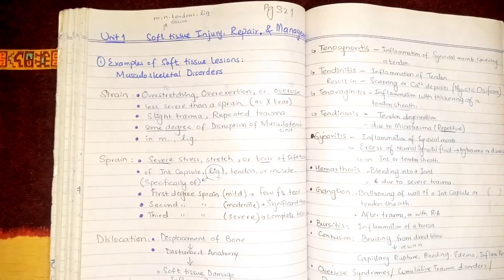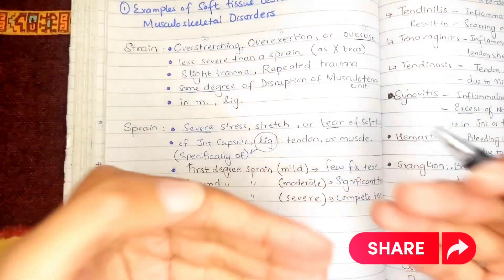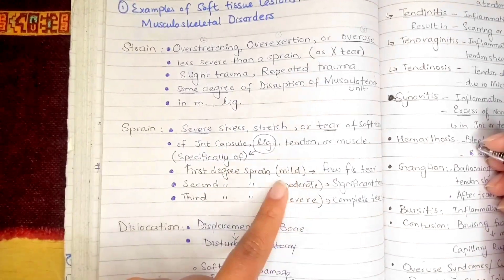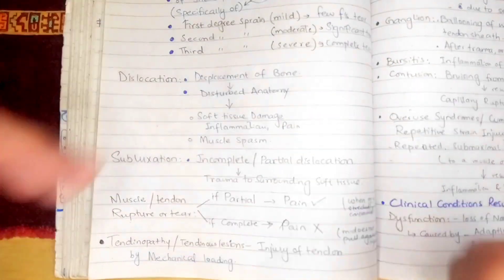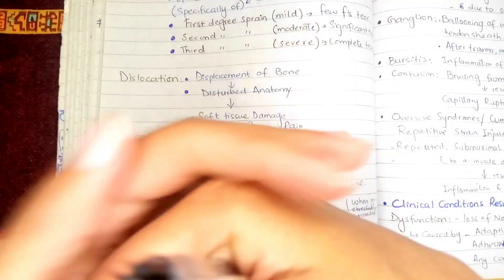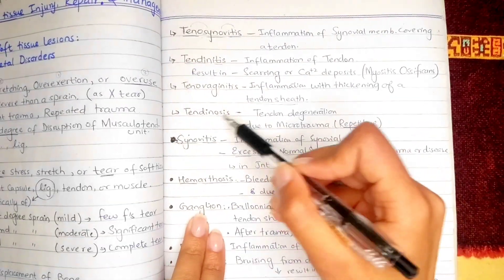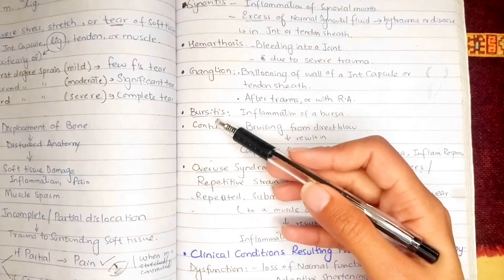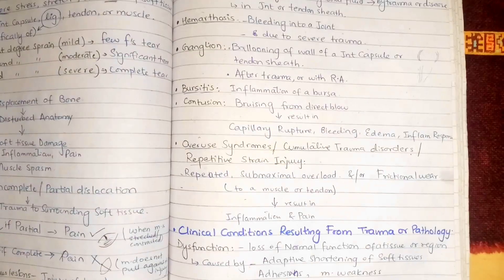Musculoskeletal Physical therapy (MSK), lecture 1 (part 1)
In this video, I have discussed about different musculoskeletal disorders (soft tissue injuries) like:

sprain
strain
dislocation
subluxation
muscle/tendon rupture or tear
tendinopathy/tendinous lesions
(Tenosynovitis
tendinitis
tenovaginitis
tendinous)
synovitis
hemarthrosis
Ganglion
bursitis
contusion
Overuse Syndrome/Cumulative trauma disorders/repetitive strain injury